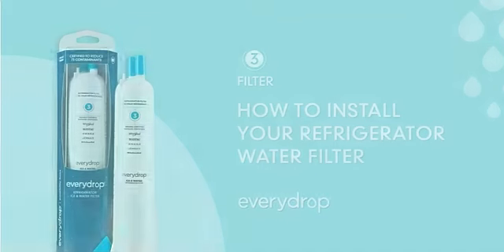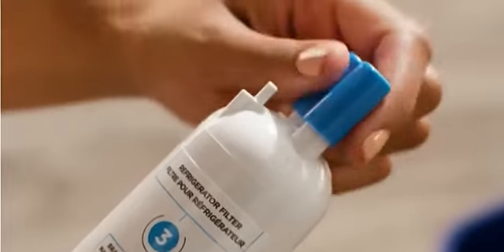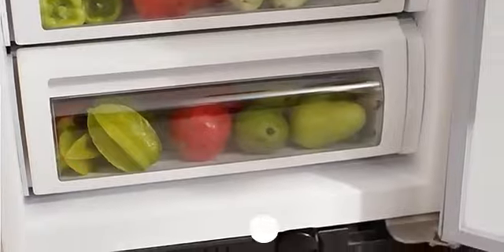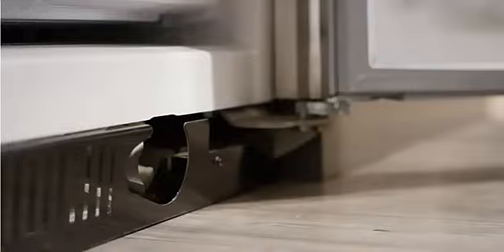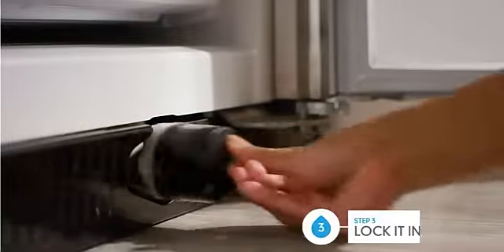EDR3RXD1-Filtre à eau pour réfrigérateur-FlLTER 3